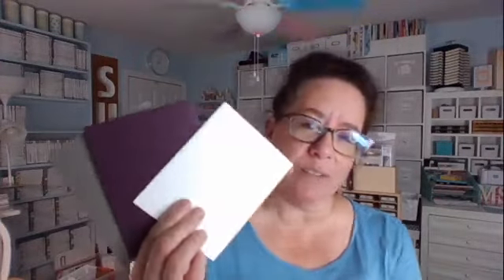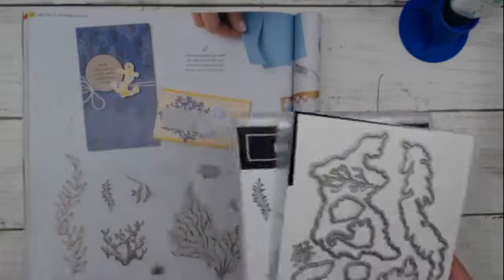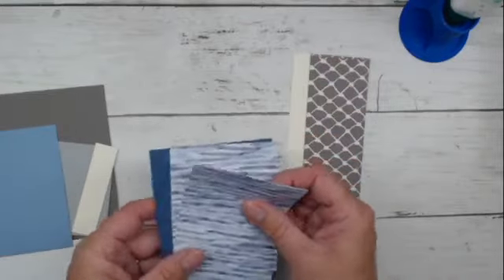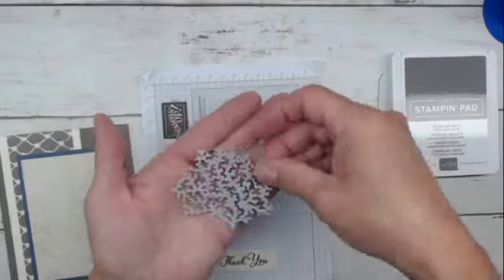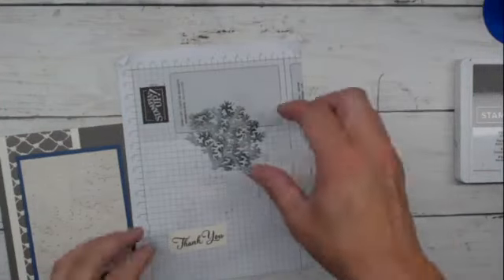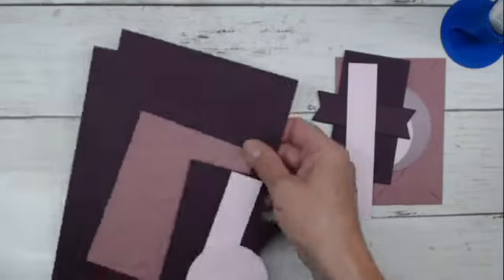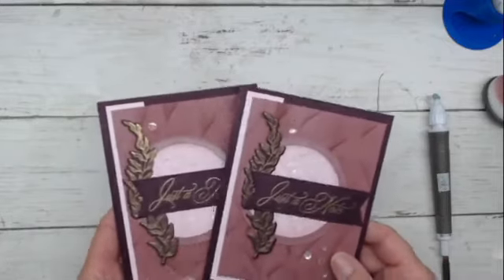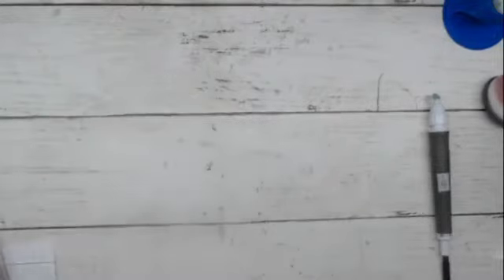Beauty of the Deep Card Class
Join me for this week's Card Class From Maine, featuring the Beauty of the Deep Bundle by Stampin' Up!. This class has a card for everyone: masculine, feminine and kids. All from a bundle that appears mostly masculine in nature. Check out how these cards come together!

CARD KITS TO GO
Get your card kits to go from this class by placing an order in my online store with Host Code W3WKPK9U thru end of day on August 18, 2023.

 $35 Orders: Get 6 Card Kits (2 each of 3 designs) from this class.

$50 Orders: Get the Card Kits and a FREE pack of Loose Silver Sequins to use on your cards, just like I did!